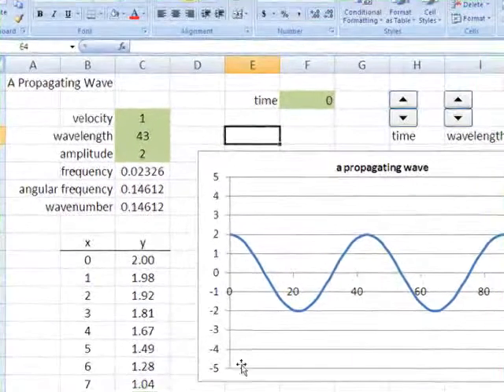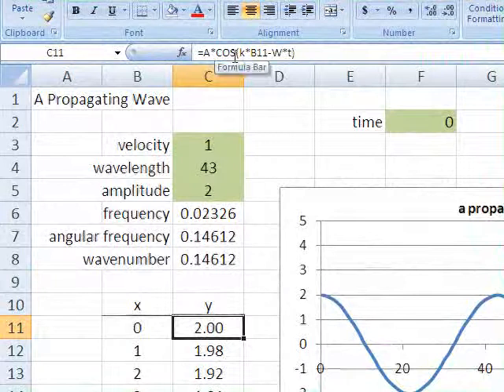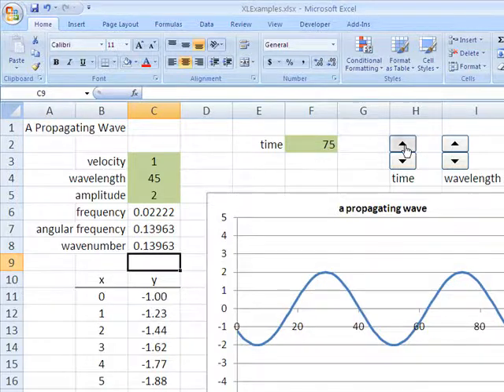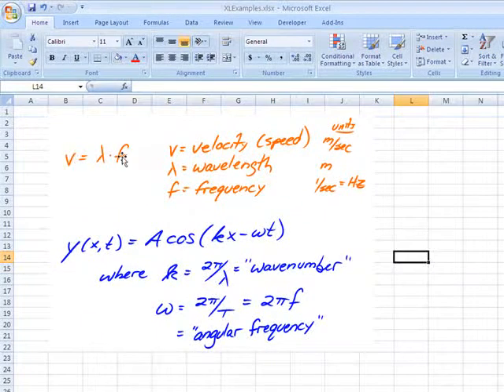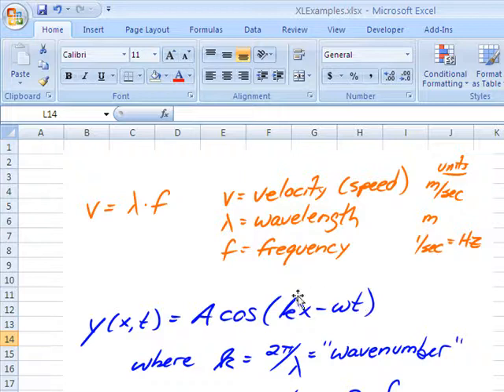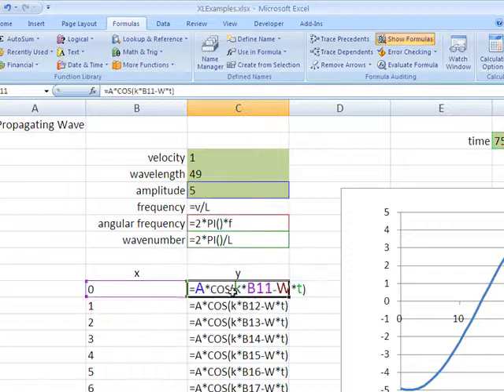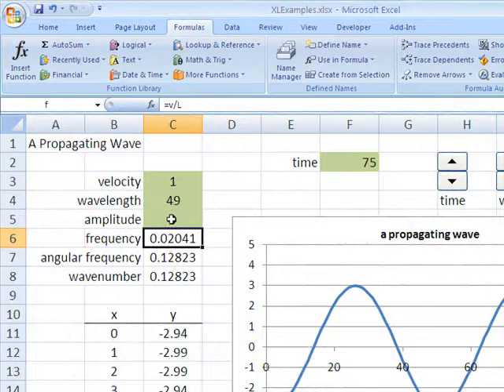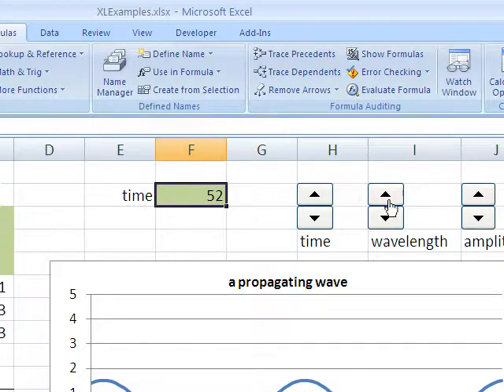Regester's Using Excel 2007 Tutorial #22: What Are VBA Controls?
Regester's Using Excel 2007 Tutorial #22: What Are VBA Controls? See Tutorial #23 to learn how to implement VBA controls in your spreadsheet.